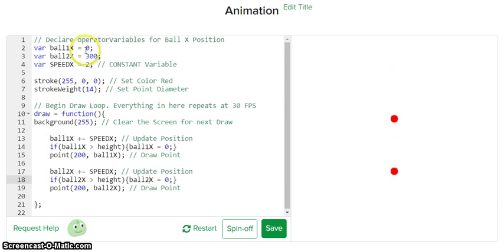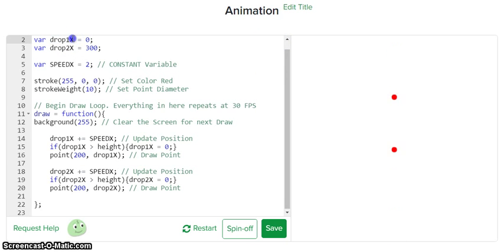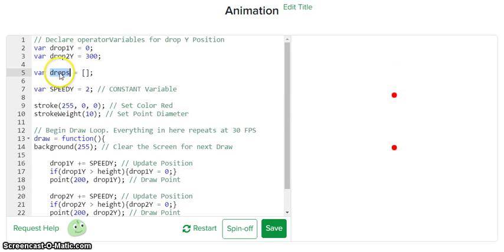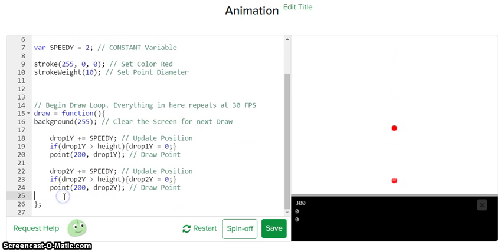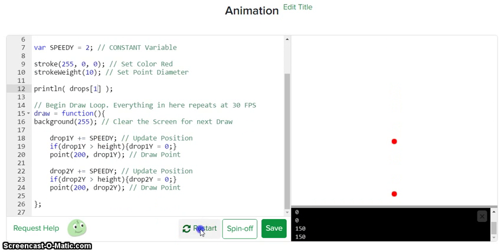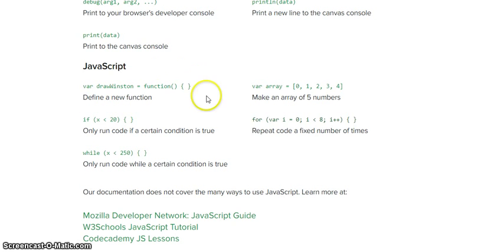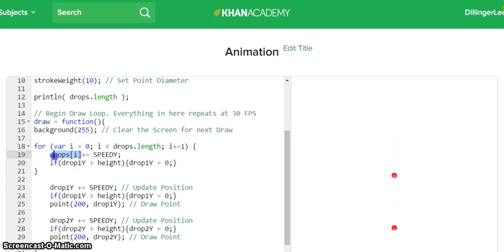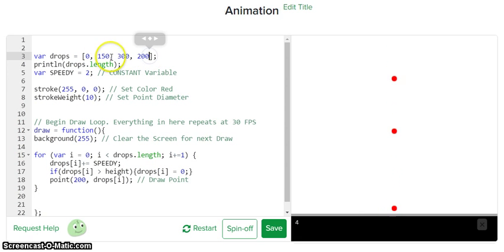Arrays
Store multiple Variables using an Array